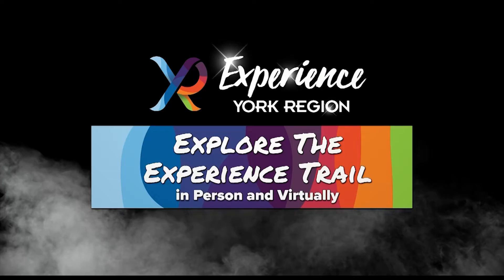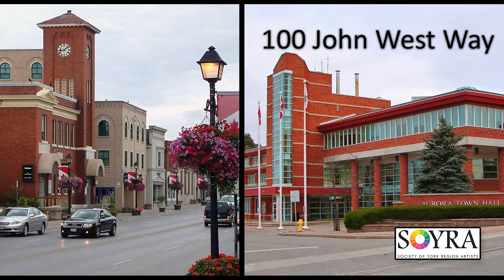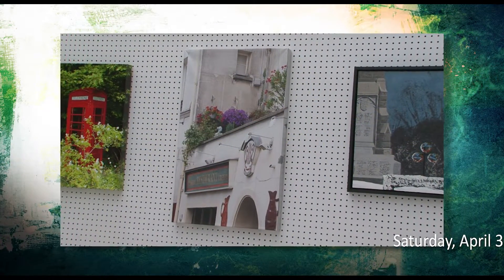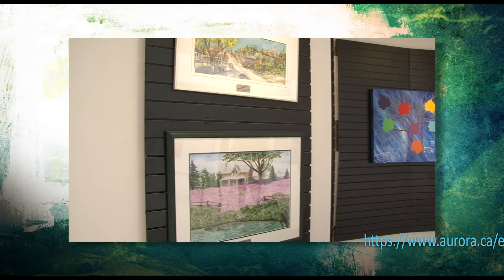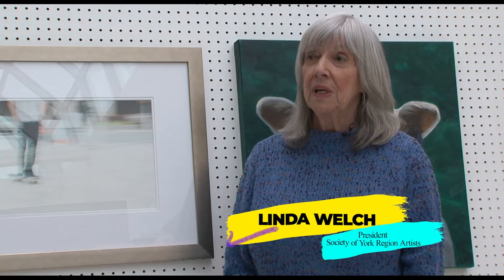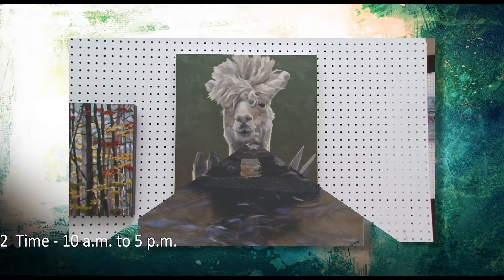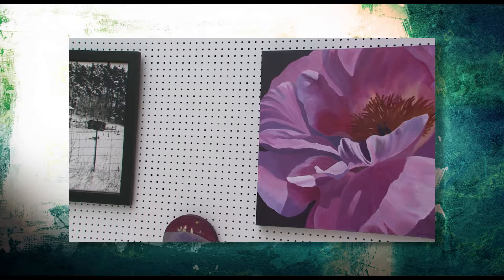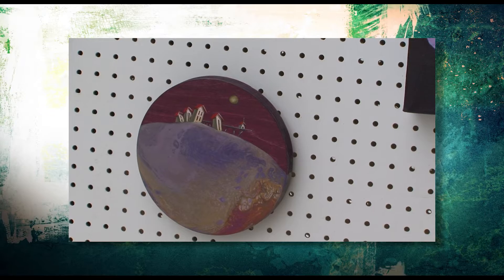Experience Trail - Aurora Art Show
There's so much to see and do in York Region.

Today we're in Aurora learning about the longest-running art show in York Region.